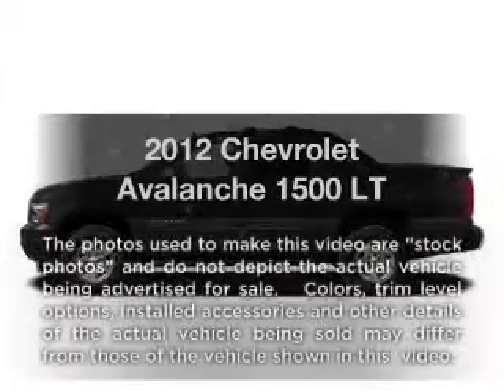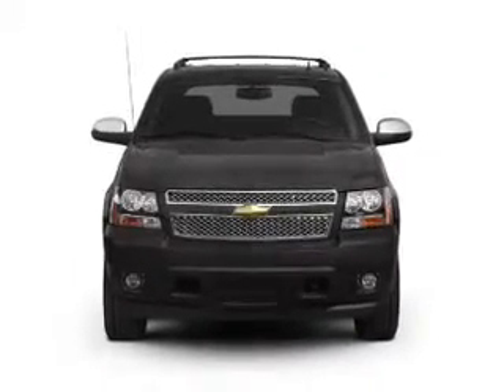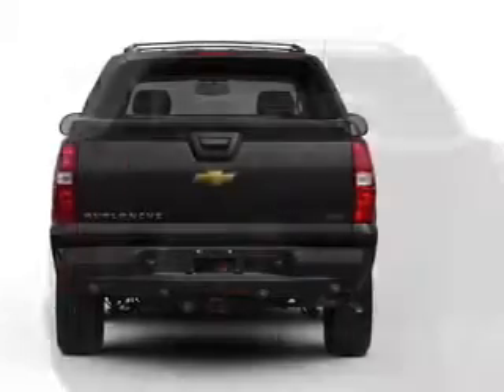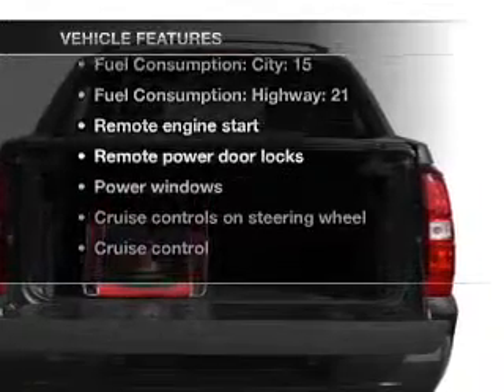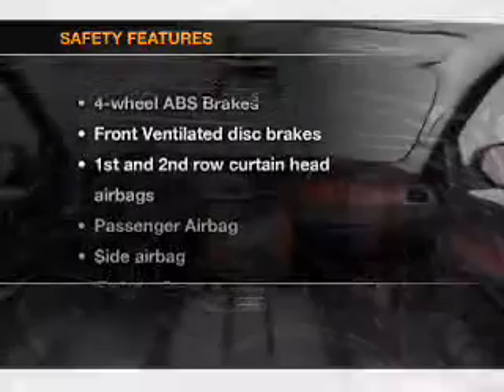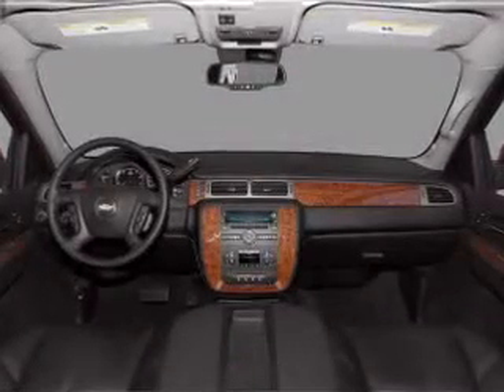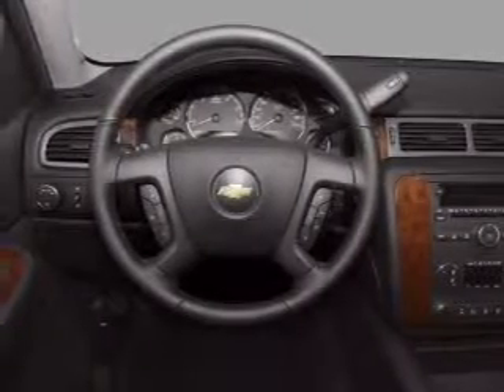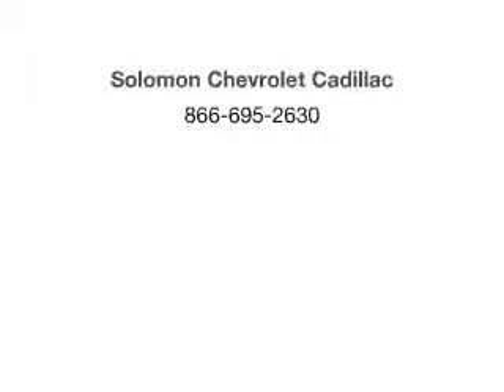2012 Chevrolet Avalanche - Dothan AL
Year: 2012
Make: Chevrolet
Model: Avalanche
Trim: 1500 LT
Engine: 5.3 liter 8 cylinder 16 valve
Transmission: 6-Speed Automatic
Color: Red
Mileage: 3
Address:
4886 Montgomery Highway